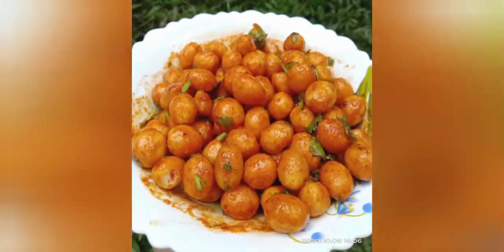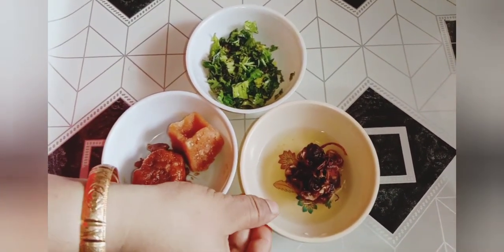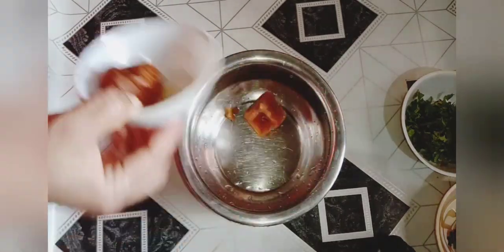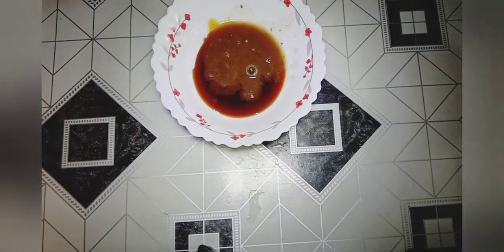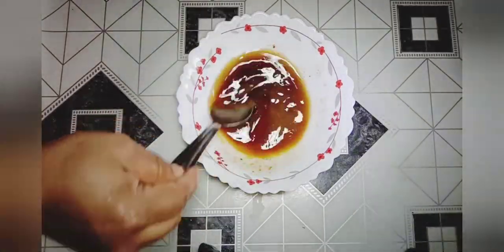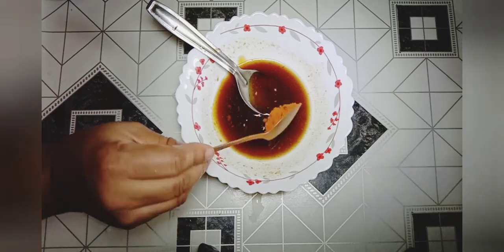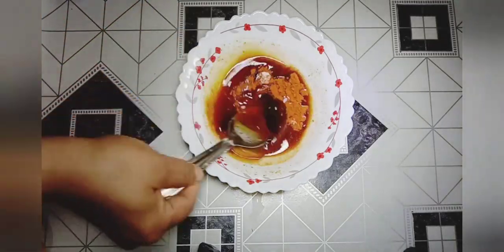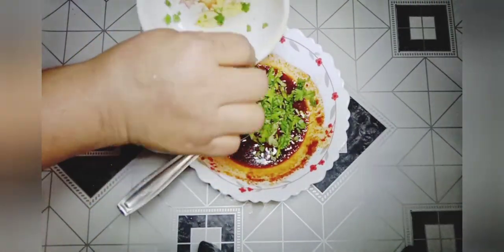ലൊട്ട കച്ച് // കണ്ണൂർ സ്പെഷ്യൽ // Kitchen's World